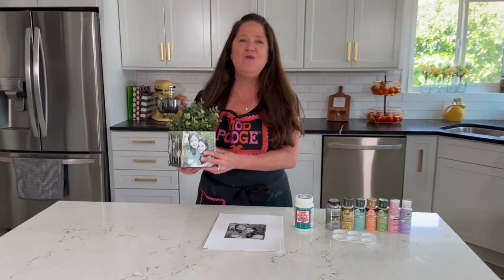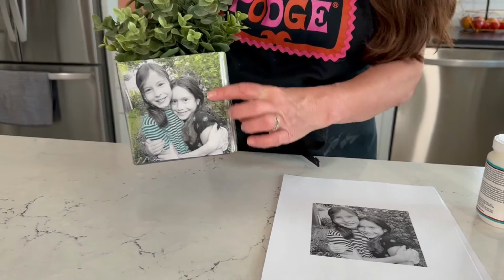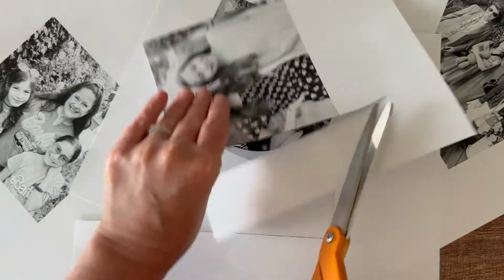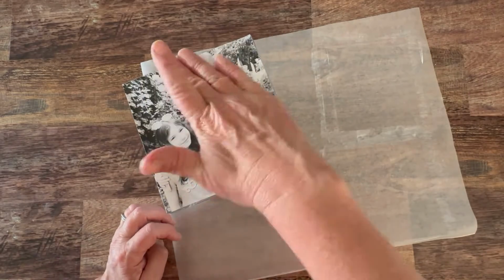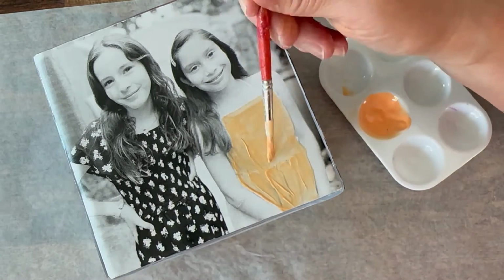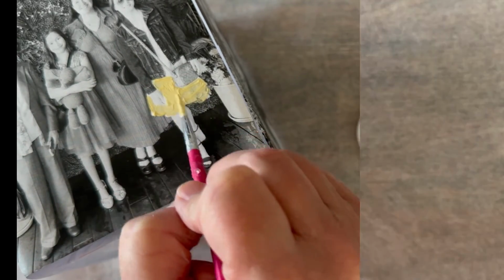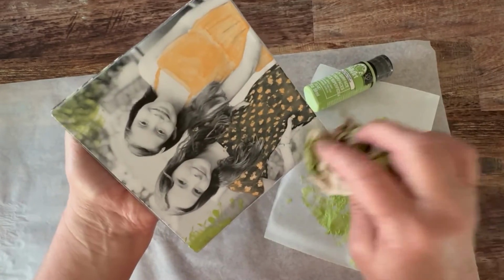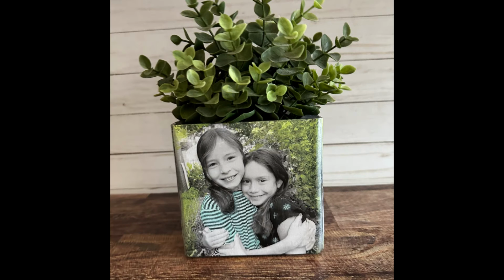DIY Photo Vases with Mod Podge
Create photo vases and centerpieces with your favorite photos and dishwasher safe Mod Podge! Cathie from @HandmadeHappyHour is using black and white photos that she is hand tinting with paints mixed with Mod Podge. These are perfect for Mother’s Day, Weddings, Showers, Teacher Appreciation and Father’s Day!